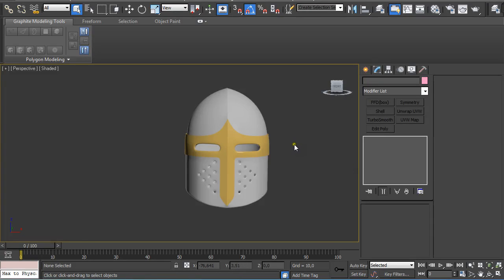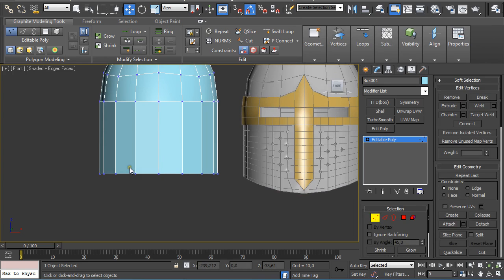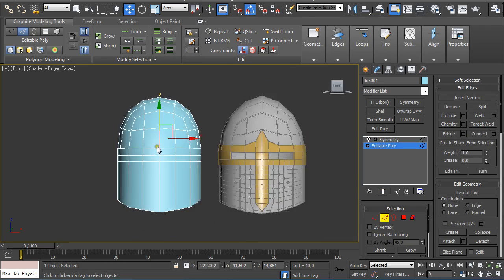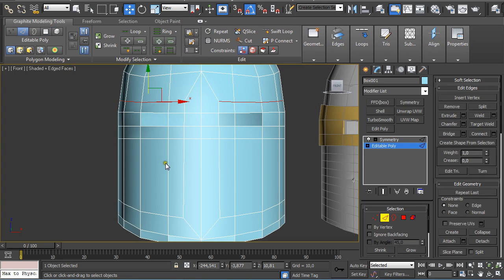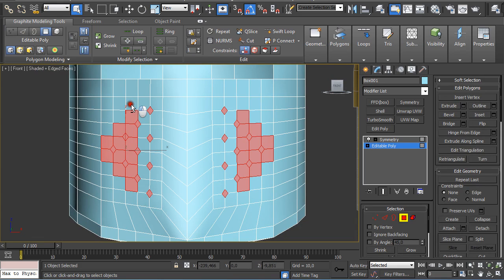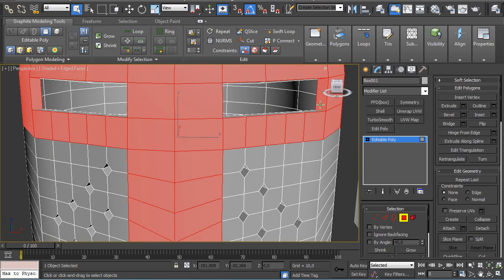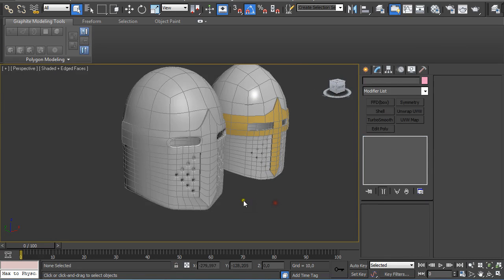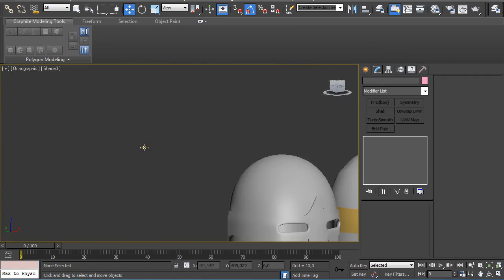Tutorial: How to model a 3D medieval knight helmet in Autodesk 3Ds Max (Part 2)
How to quickly model a 3d knight medieval helmet in Autodesk 3Ds Max.